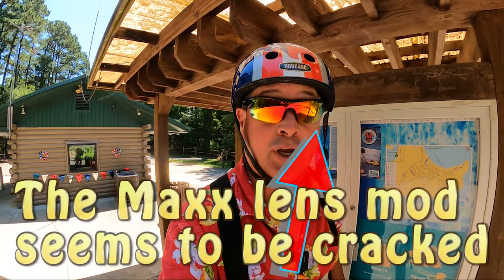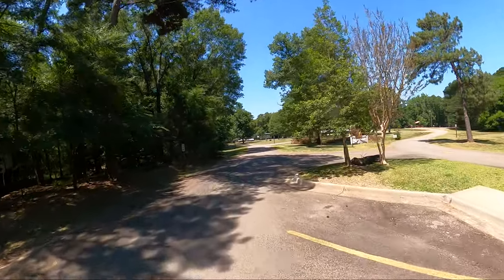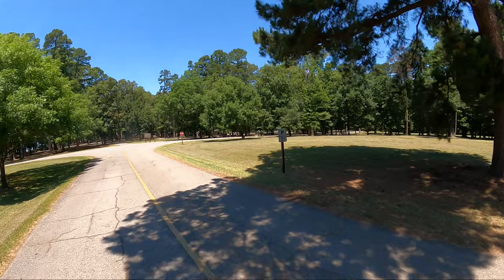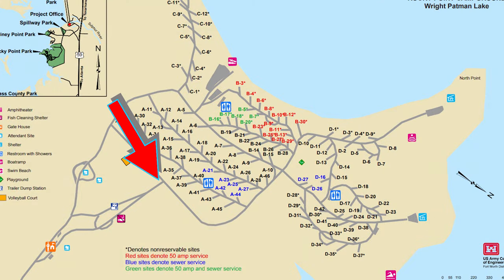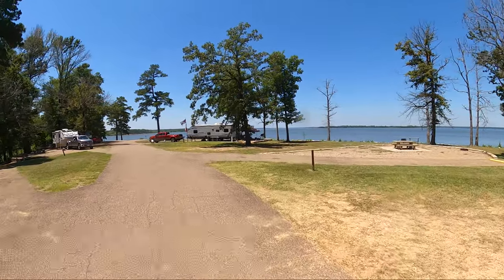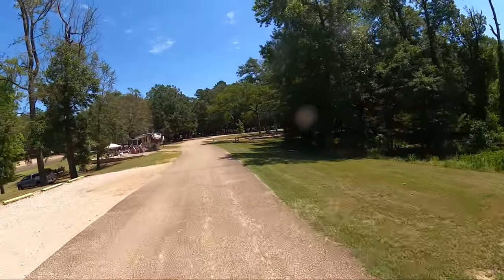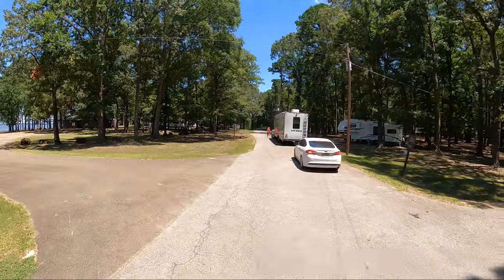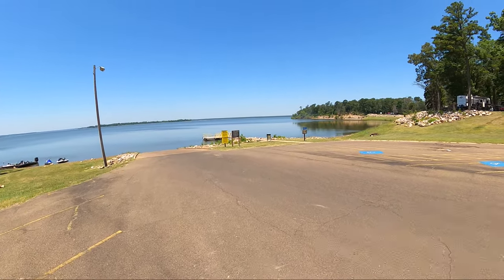Campground Virtual Tour | Rocky Point Campground On Wright Patman Lake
While camping and exploring all of the camping options for Wright Patman Lake I paid a visit to Rocky Point Park to video document and create another campground virtual tour. I was really surprised by this beautiful C.O.E. Campground!
I truly appreciated the many tall and beautiful pine trees and the many lake side site that provide such a stunning view! In This campground virtual tour you too will see what I found to be so very exciting in the public campground in east Texas.
I have done my best to create a campground virtual tour that will draw you in and make you feel like you are flying through this beautiful east Texas campground.
Join me on another exciting campground virtual tour!

360 Campsite Views Are Here!